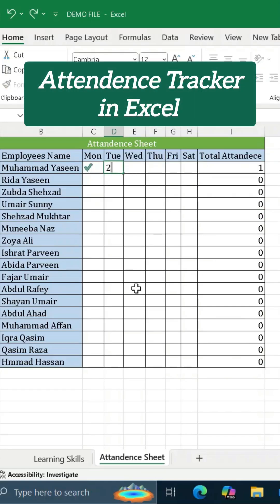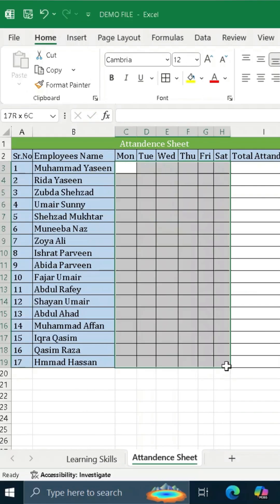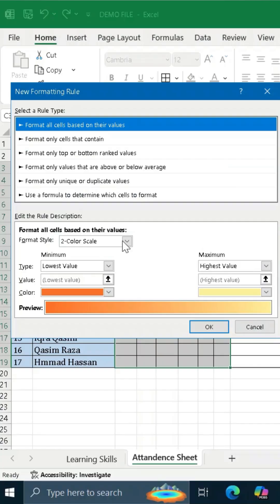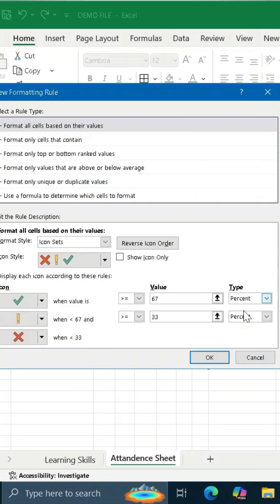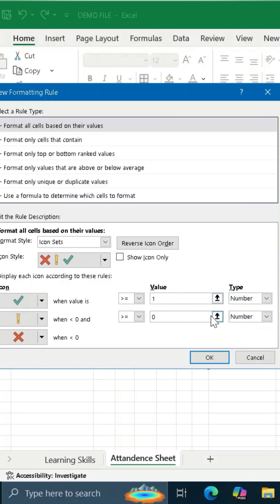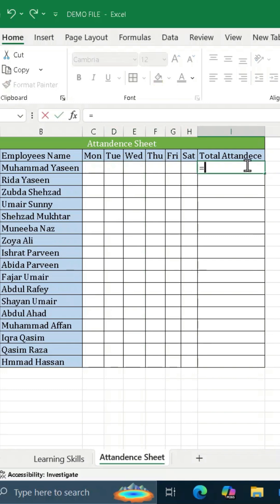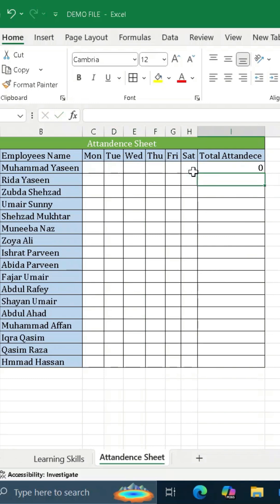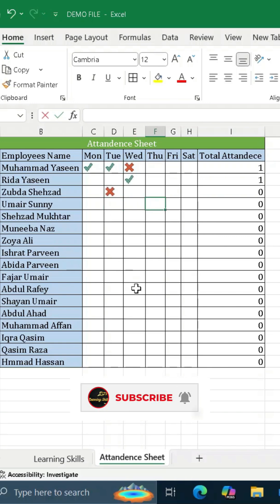Make Attendance Tracker in Excel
Dynamic attendance tracker in excel.how to create attendance tracker in Excel
Excel attendance sheet tutorial
Track attendance in Excel
Attendance tracker with drop-down
Employee attendance tracker Excel
Student attendance sheet Excel
Excel checkbox for tracking
Attendance log in Excel
Excel sheet formatting
Daily tracker Excel
Track present and absent in Excel
Spreadsheet tracker in Excel
Excel table with status
Excel smart attendance
Automated attendance sheet Excel
Easy Excel tracker
Excel 2025 formulas
Task attendance tracker Excel
Productive Excel tips attendance sheet in excel excelshorts​ ExcelShorts​ ExcelTracker​ AttendanceTracker​ ExcelTips​ ExcelSheet​ MicrosoftExcel​ ExcelTutorial​ SpreadsheetTips​ ExcelAutomation​ ExcelForBeginners​ ​ ​